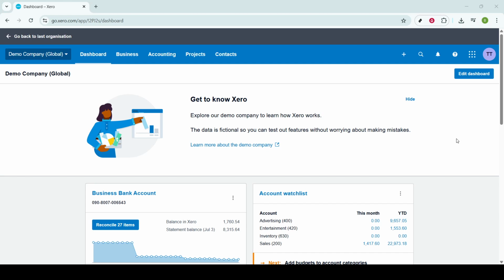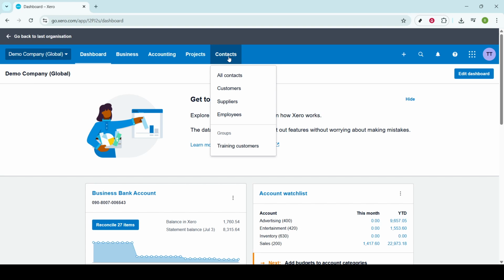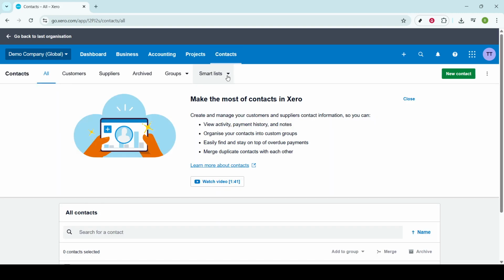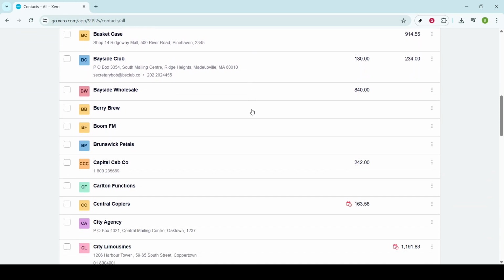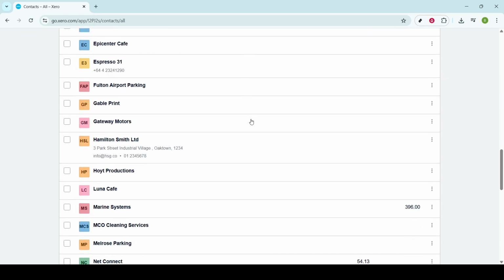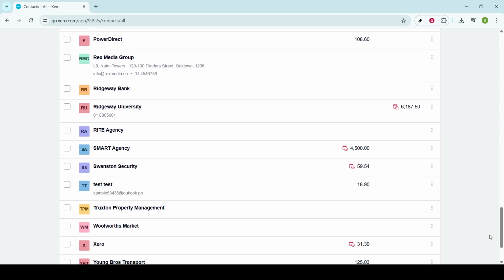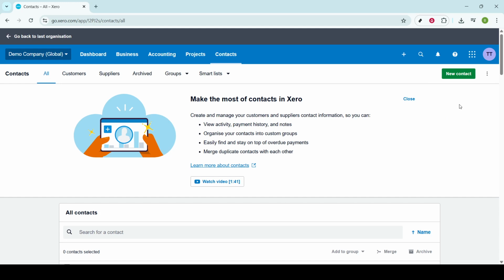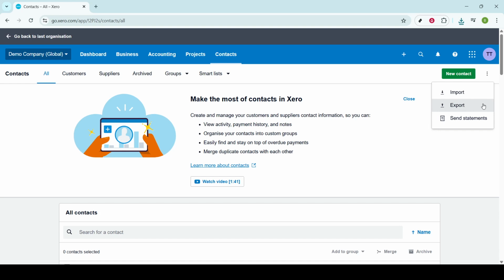How to Export Xero Contacts [2025 Guide]